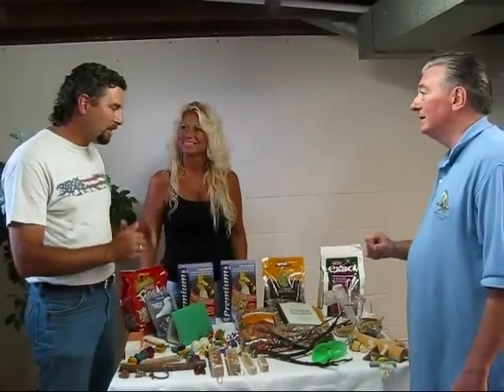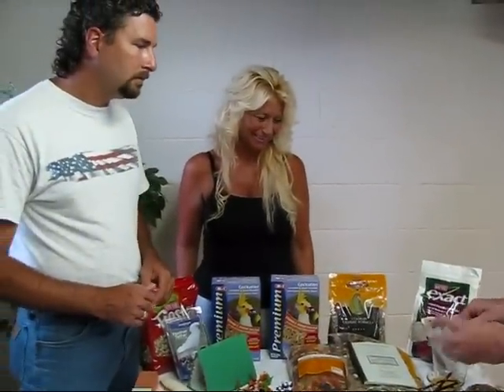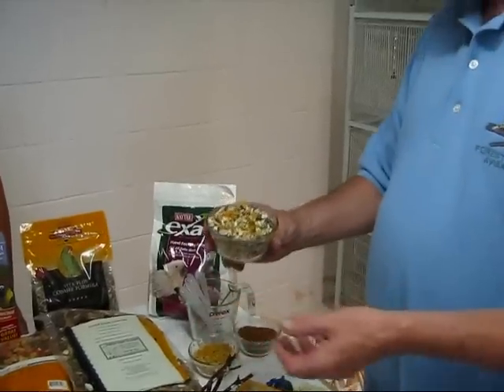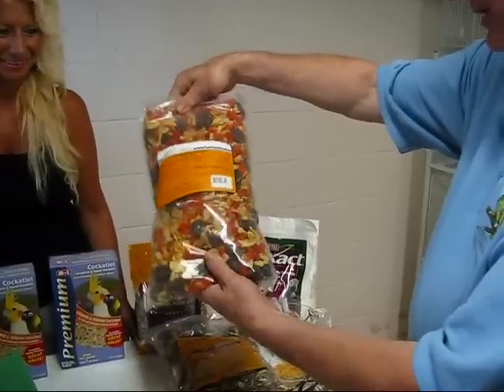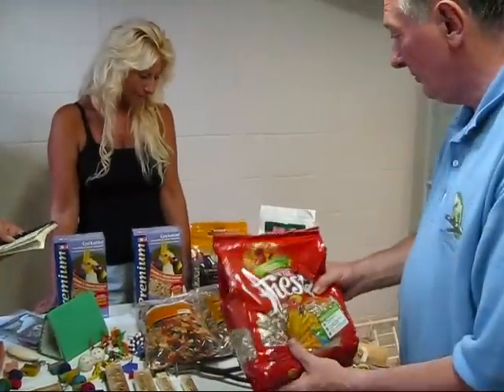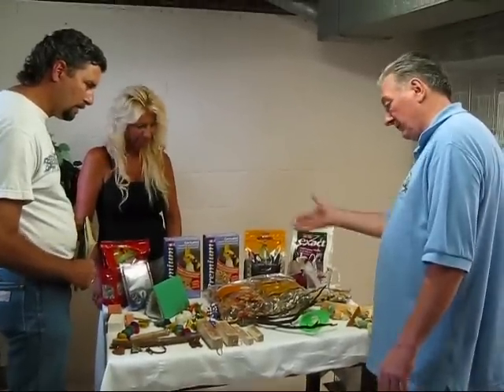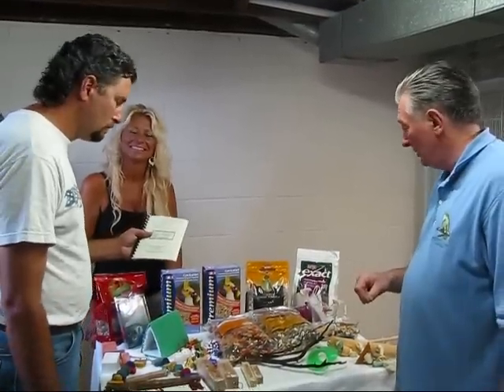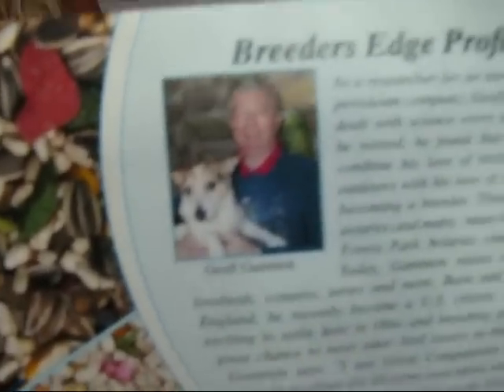Part 8 Forest Park Aviaries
Part 8 of 15:  Bird Feed & Seed at Forest Park Aviaries in Columbia Station, OH.
Visit us at:  Forestparkaviaries.org